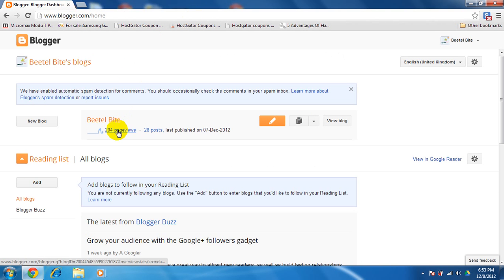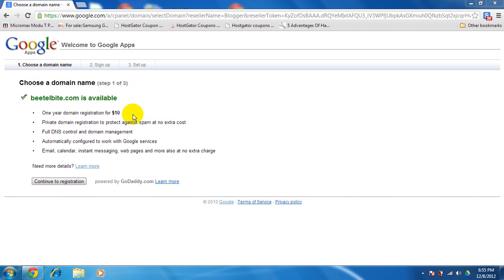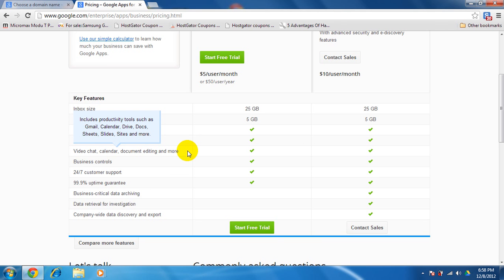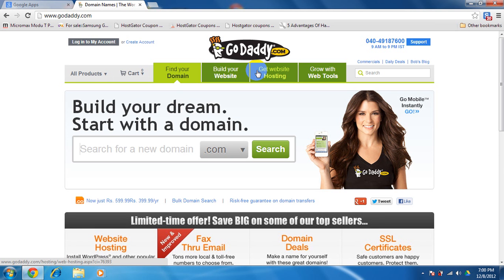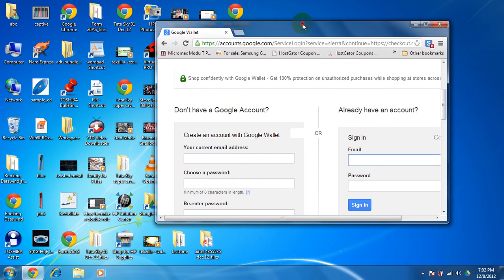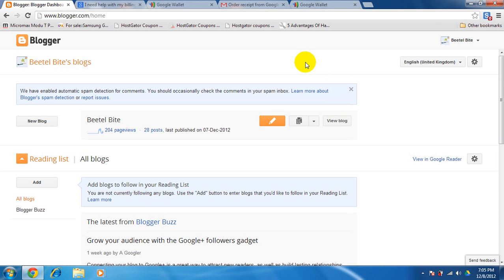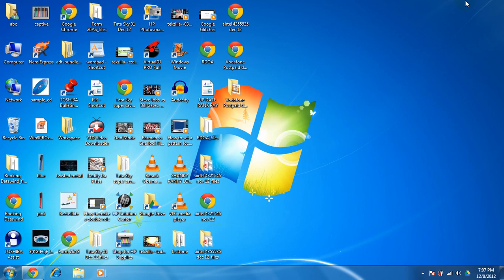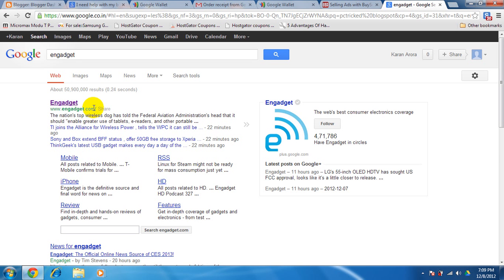How to register for your Custom Domain on Blogger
how to get a custom domain name for your blog or website in a easy way broken into easy parts so that you can learn.